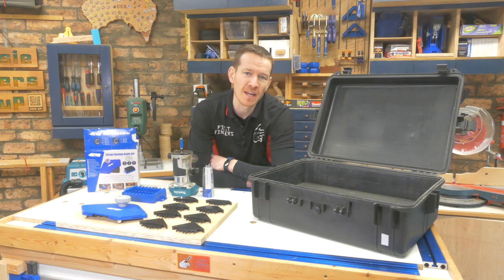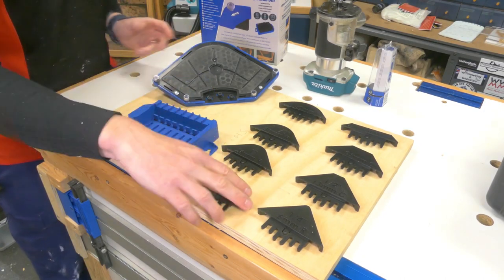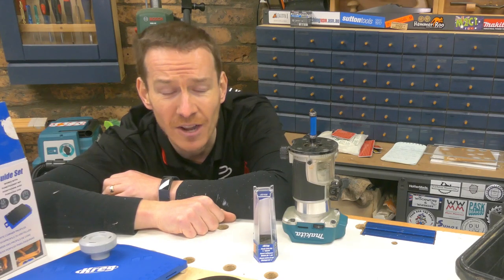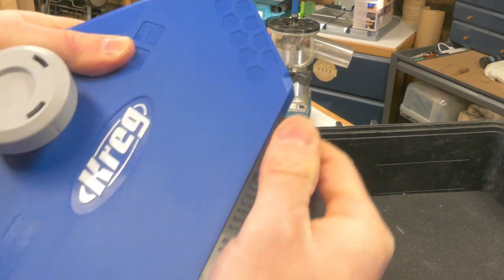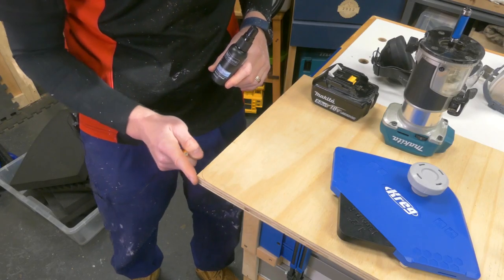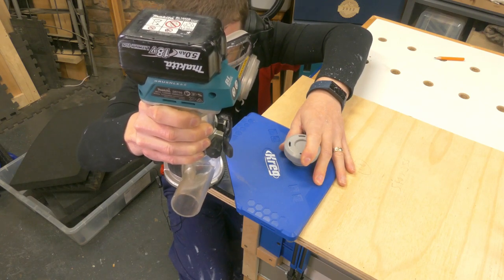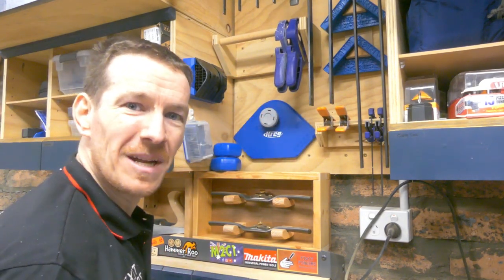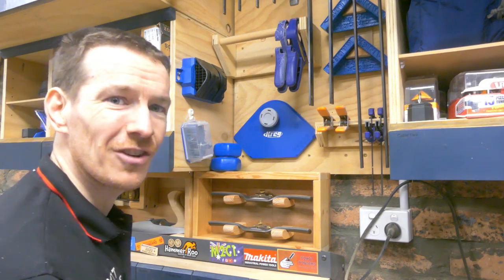Kreg Corner Rounding Guide Set Review, Uses & Storage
​@CarbatecTheHomeOfWoodworking sent me this cool-looking jig from Kreg that helps you get consistent corner profiles on your work. I had a few little issues with it, but if you are cutting a lot of corners it is certainly much faster than marking them all out and heading to the sander. Here are my first impressions and review.

In Australia, you can find all your Woodwork Gear at Carbatec: The Home of Aussie Woodworking, including the Kreg Corner Rounding Guide Set

Channel Members:
Barber's Paddock, Makin' Sawdust, Presto's Woodworks, Dainer Made, Built by Chris, Outdoors with BT, 2 by Forge, Rebecca Inglis, Mario - The Woodfather,  Glenn Gilbert,  Lissy Crafts, Saw-IT, EXHDS